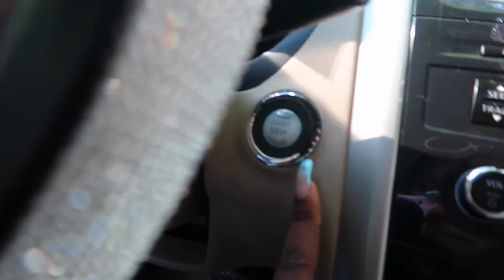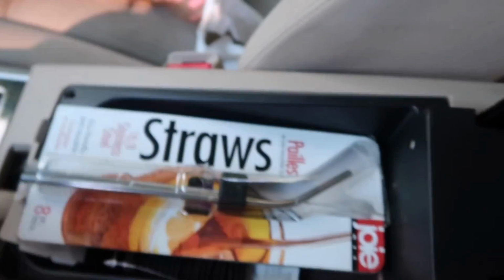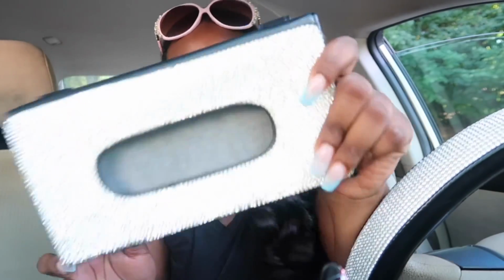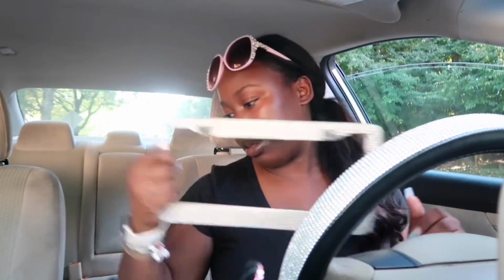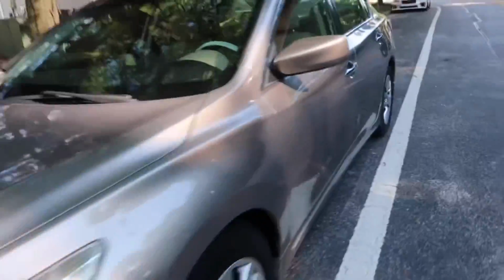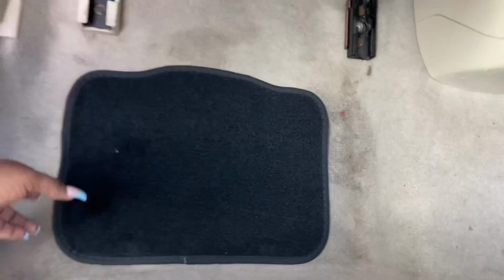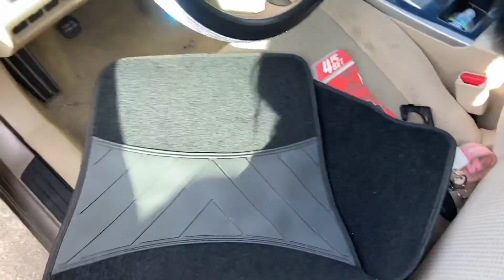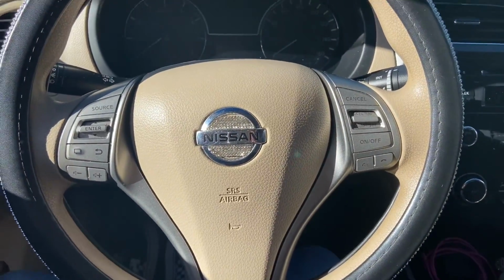Decorate my NEW car with me !!!!!!!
Hey babes 🦋

Something short and simple for you guys:) thank you all for the love and support, your support never goes unnoticed!

FAQ -

Age:22
Camera I use:canon g7x mark ii
Editing software: iMovie
Where do I live: dmv